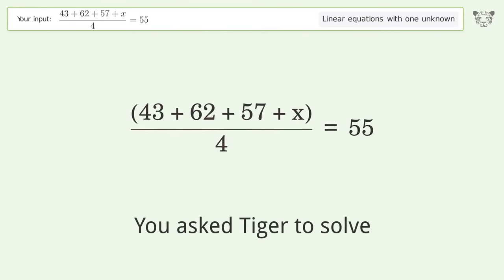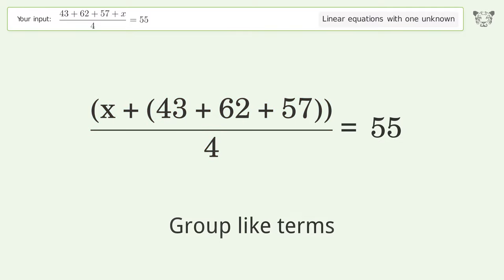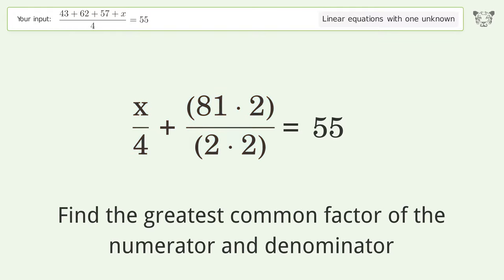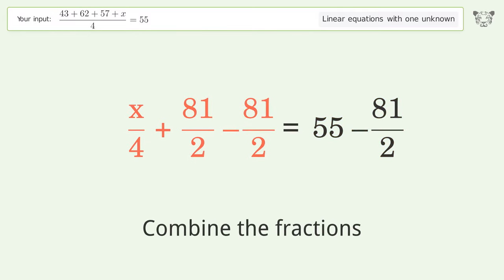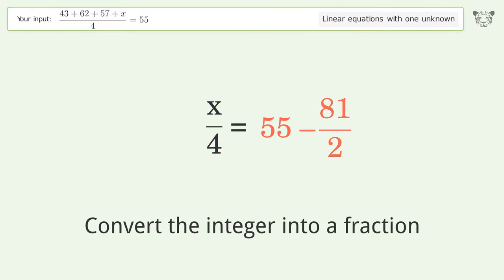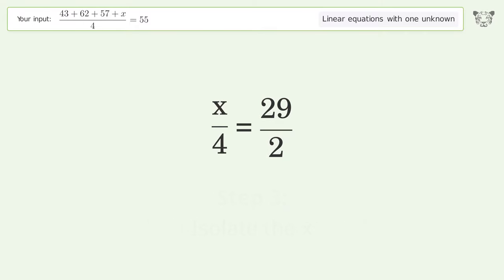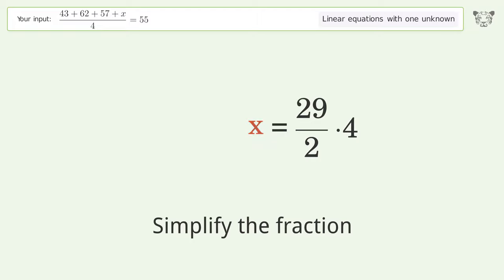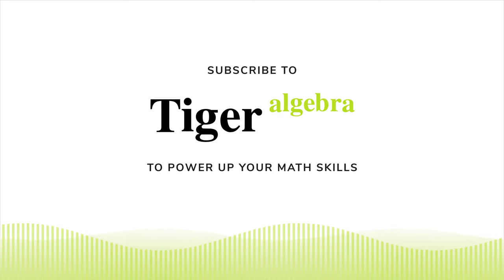Solve (43+62+57+x)/4=55: Linear Equation Video Solution | Tiger Algebra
Struggling with (43+62+57+x)/4=55? Watch our step-by-step video on Tiger Algebra to master this linear equation effortlessly.